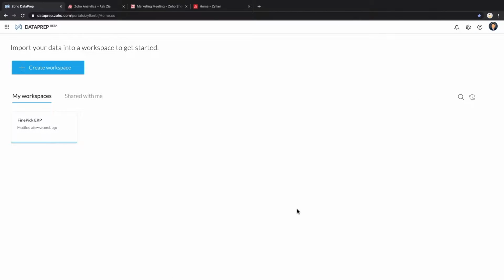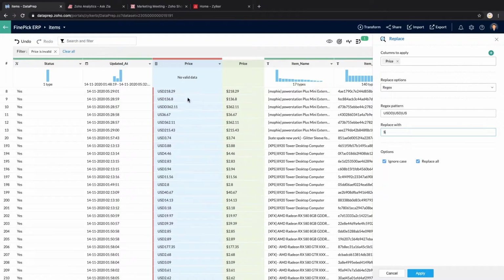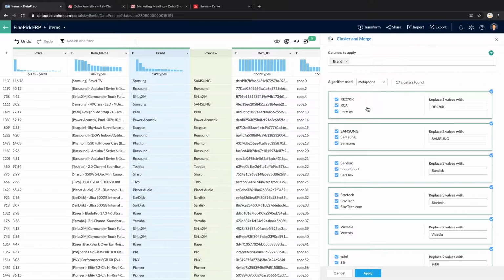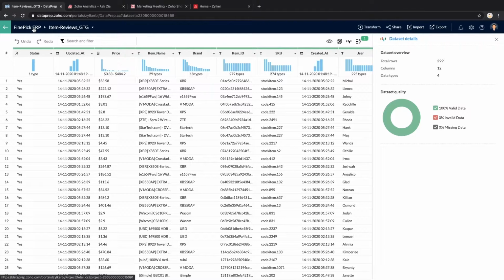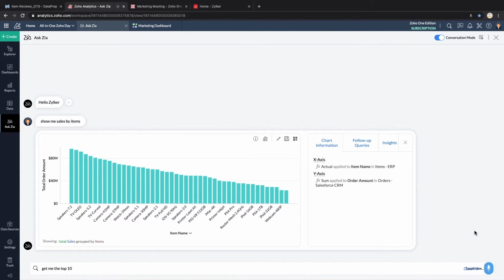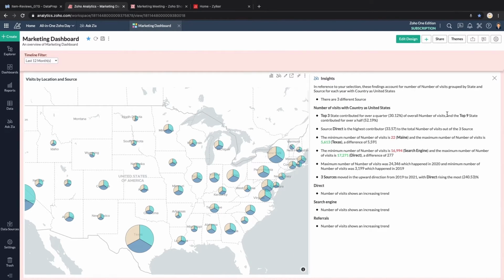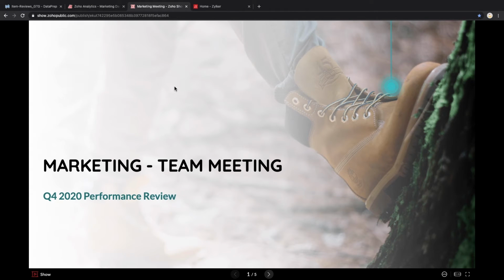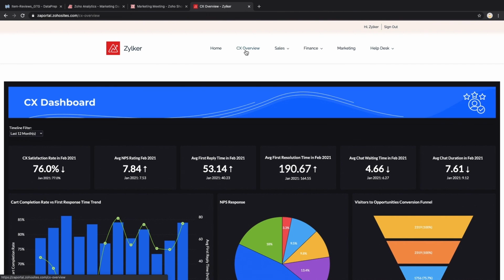Zoho BI and Analytics Platform: Demo